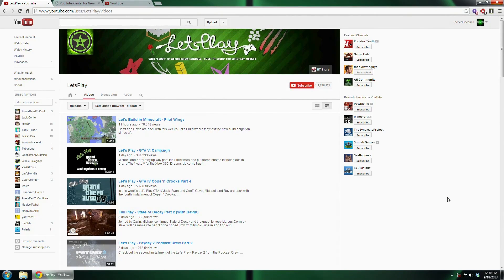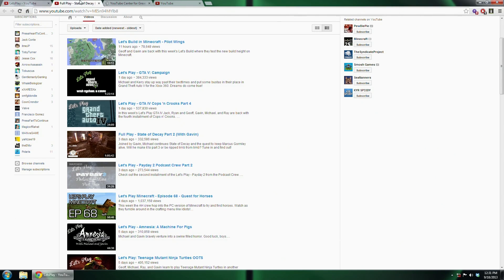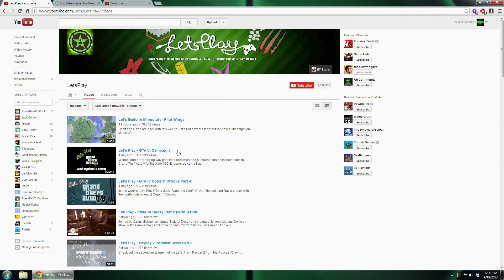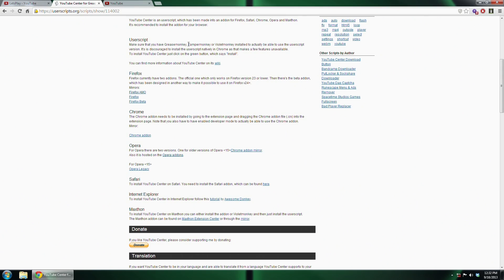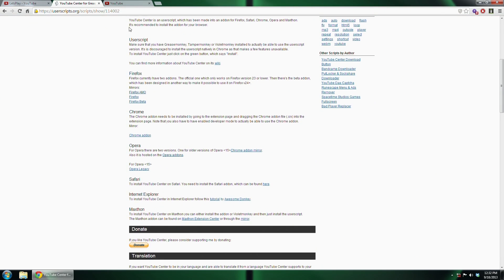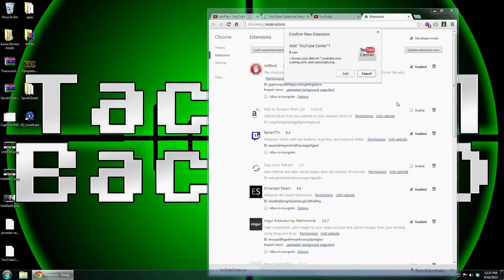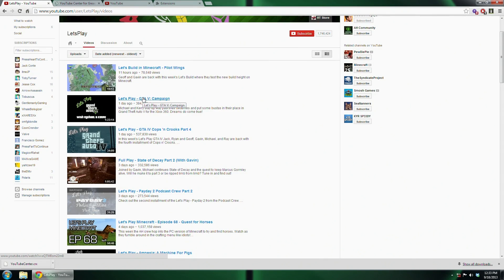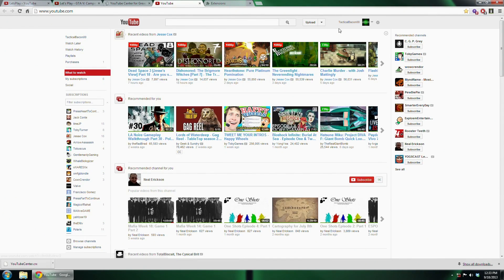Speed up Youtube Buffering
This tutorial shows you how to disable youtube's new DASH buffering.